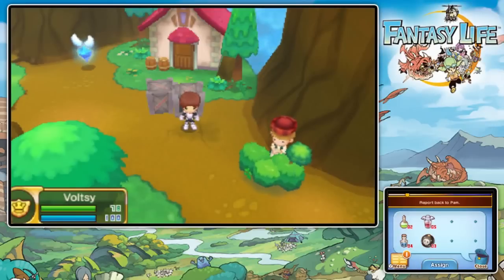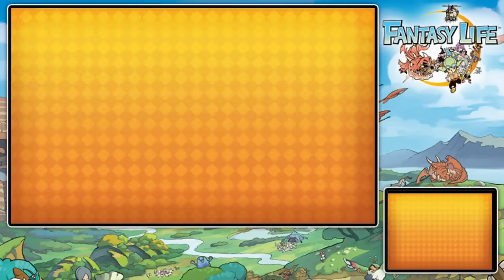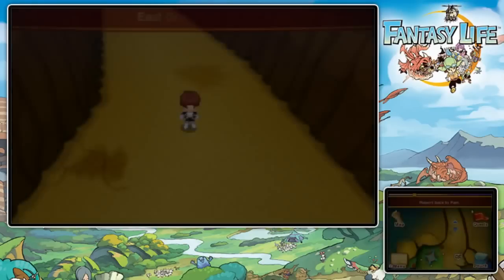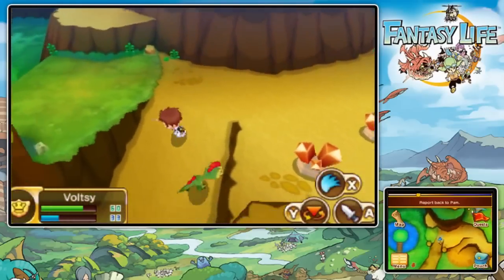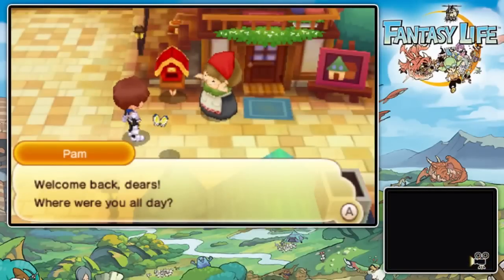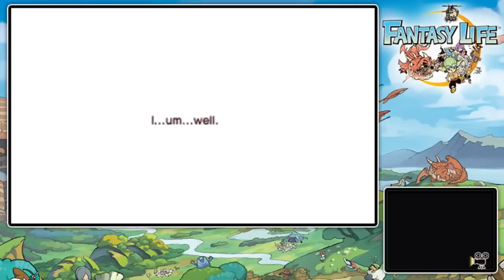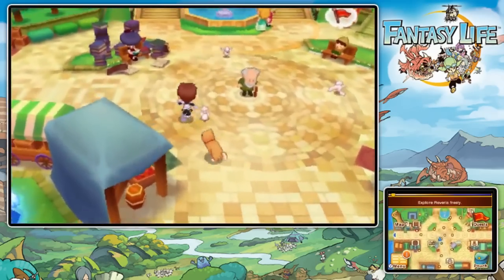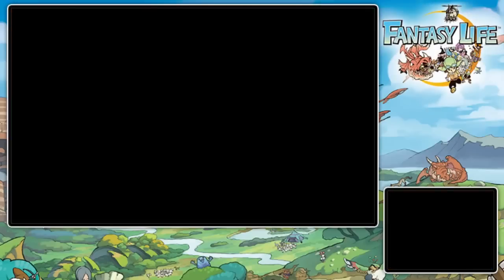Fantasy Life Part 9 Gameplay Walkthrough w/ Voltsy